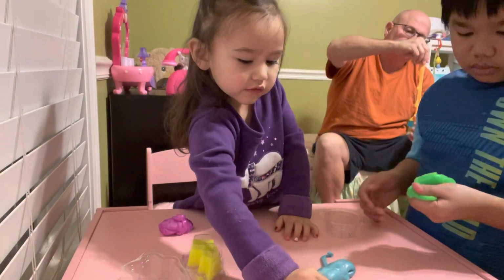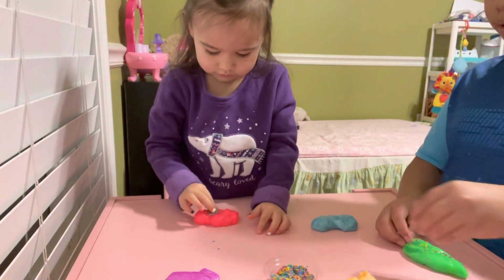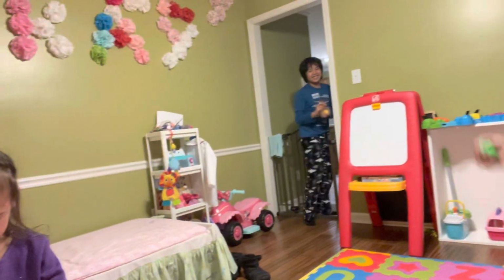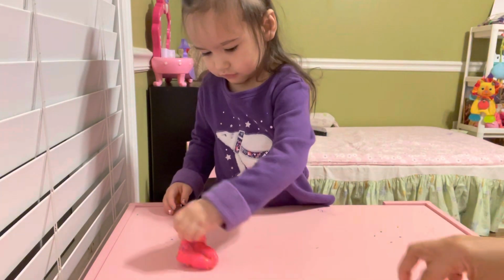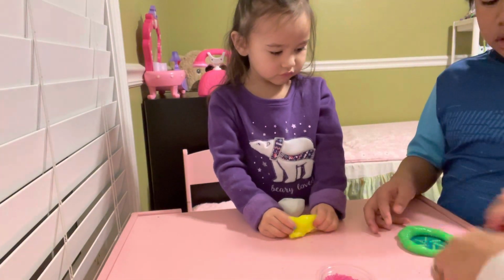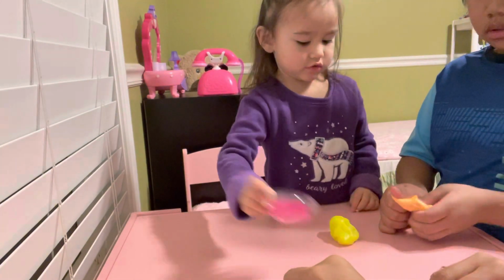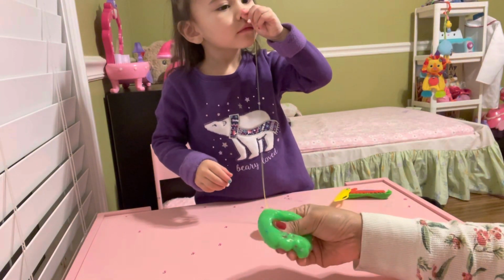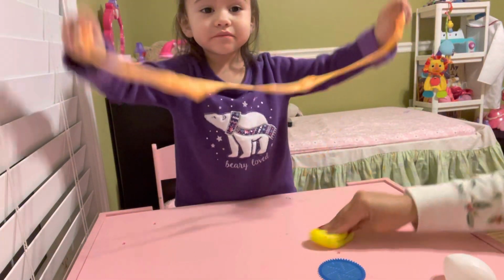UNBOXING AND PLAYING GOOZE BRIGTHZ SLIME SlimiKit 6 neoncolorsslimiflou by ORBTOYS REVIEW